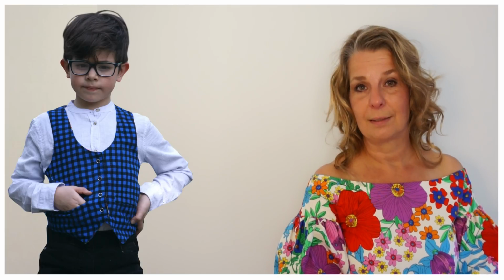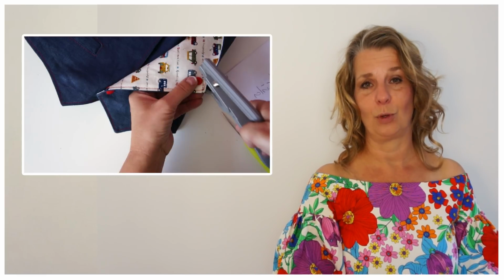Waistcoat | Sewing Tutorial | Brooklyn Teaser | Sewing Pattern for Boys & Girls | Frocks & Frolics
In this video I introduce you to a new online sewing course by Frocks & Frolics. The Waistcoat has 8 video tutorials altogether covering everything from the pattern, design options, cutting out to sewing the waistcoat. The video course is exceptionally detailed and includes a little pattern cutting for a Peter Pan collar.

VIDEO CHAPTERS:

00:00 Overview, KamSnaps, pattern, cutting
00:20 Welt pocket, side seams, lining
00:43 How to alter the vest and draft a collar

FOR FABRICS, SEWING TOOLS AND SEWING MACHINES VISIT: